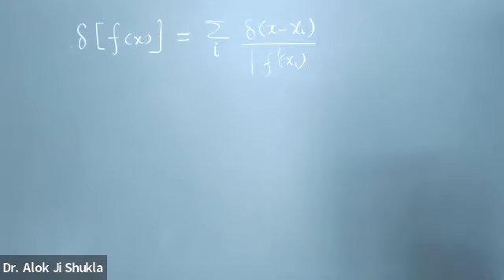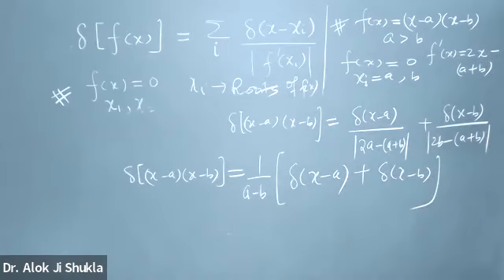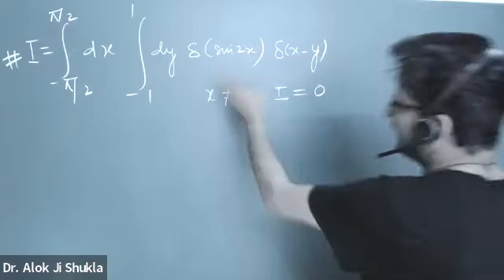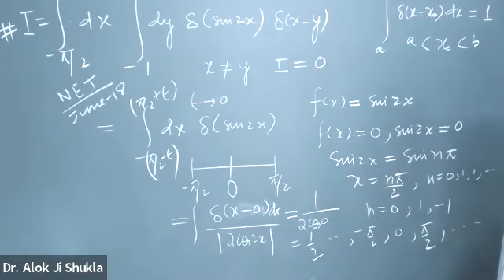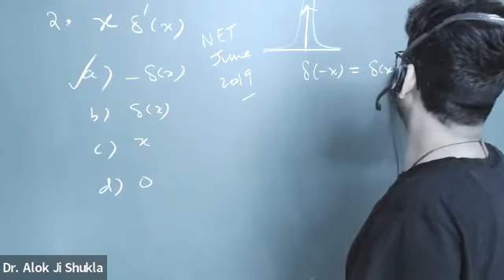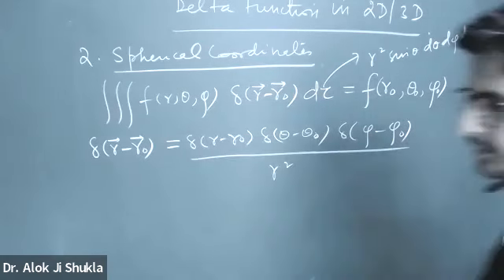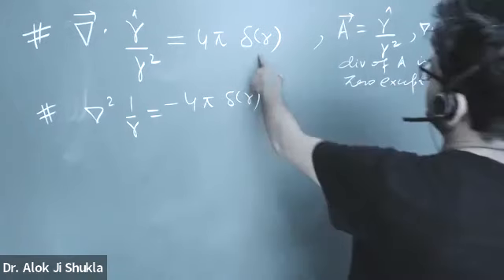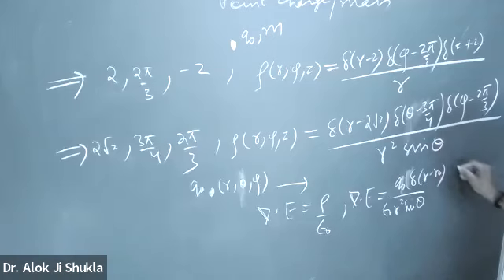Mathematical Physics Dirac Delta Function Lecture 2